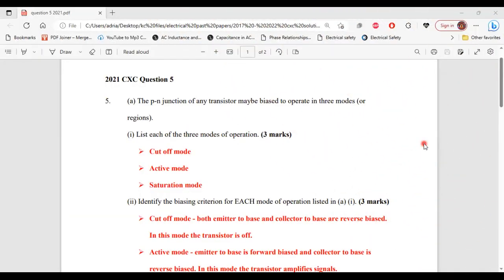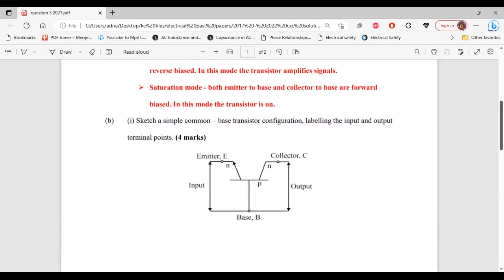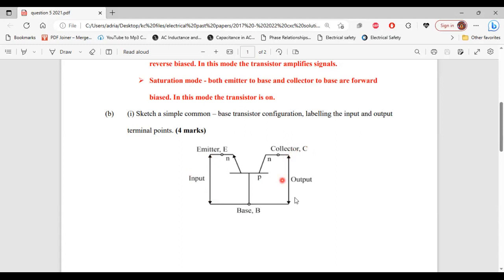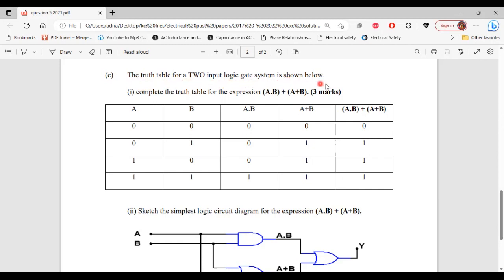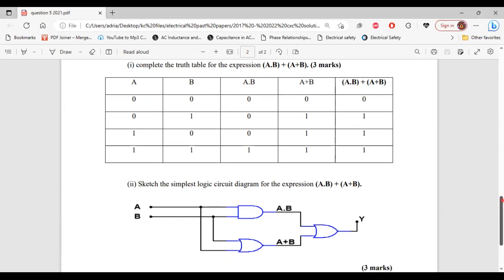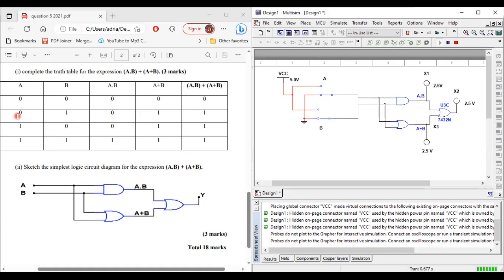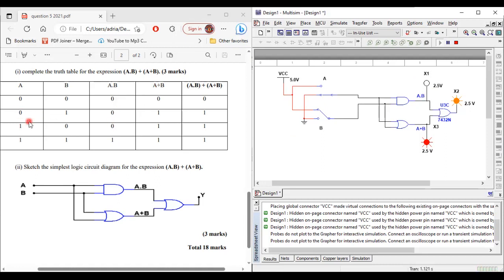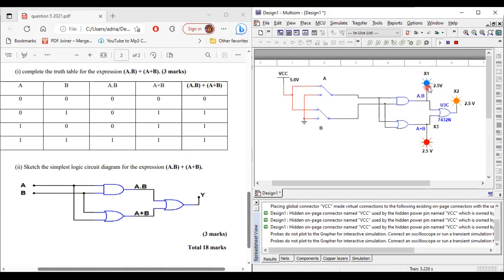CSEC Electrical: 2021 Question 5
Csec electrical 2021 question 5 solutions